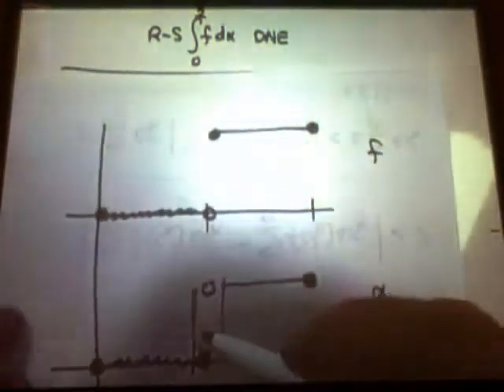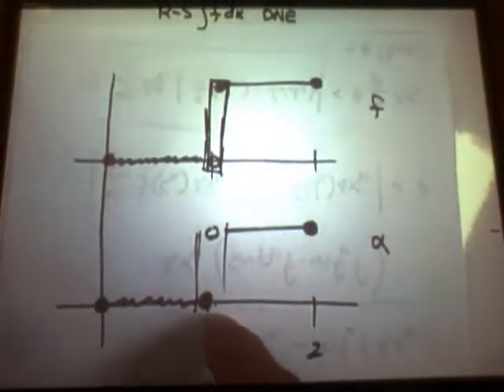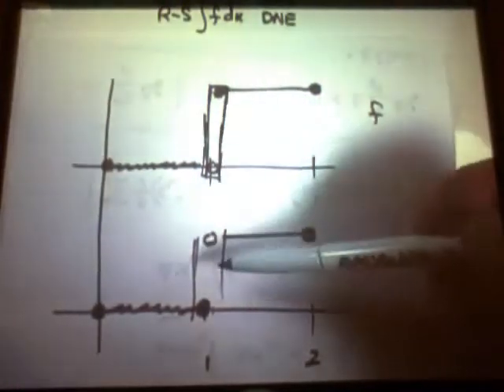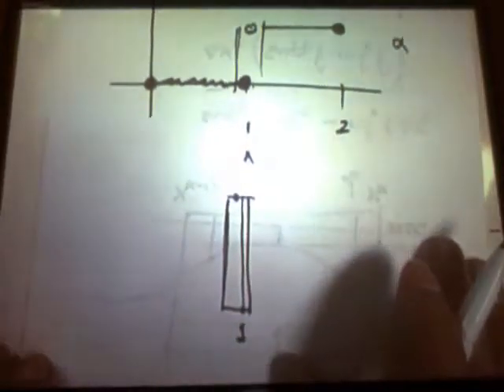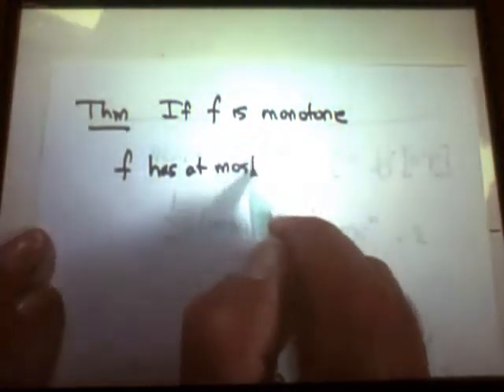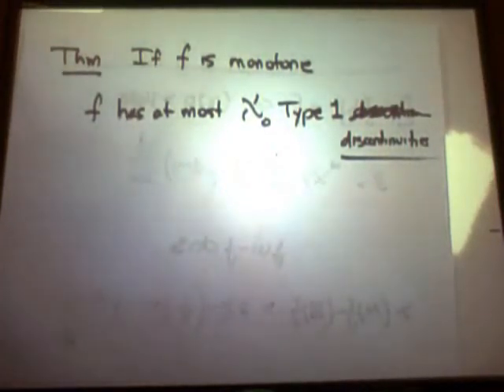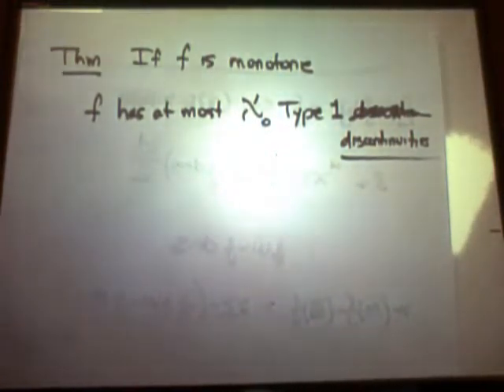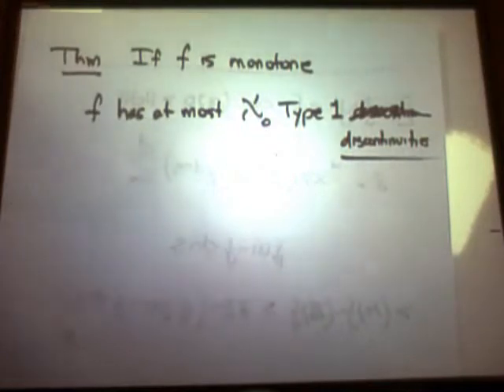Theory of Integration Lec 11 pt 7